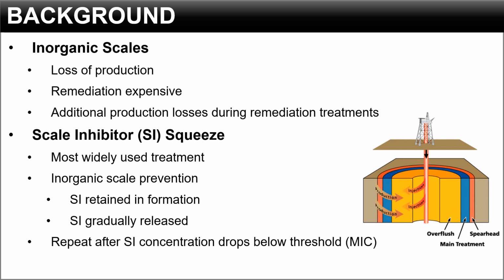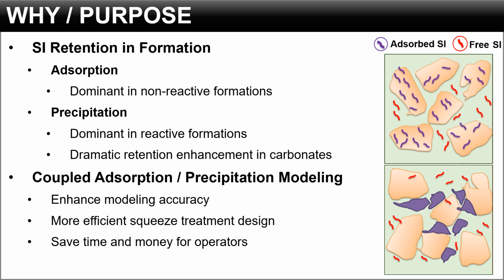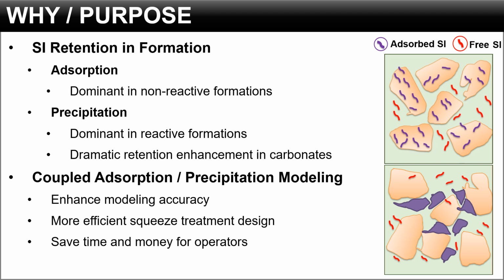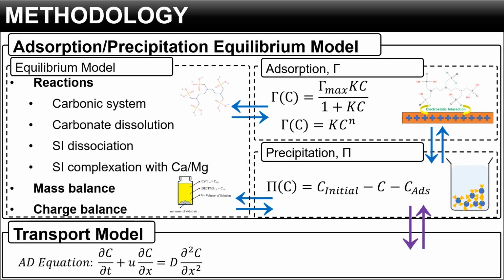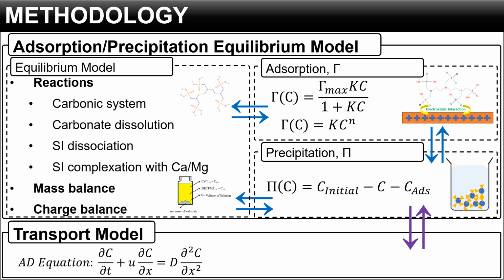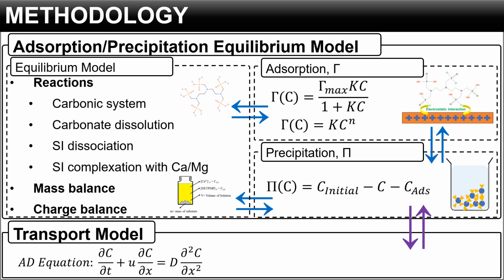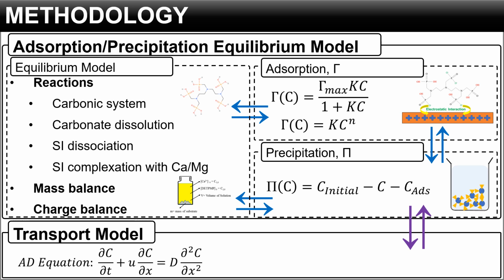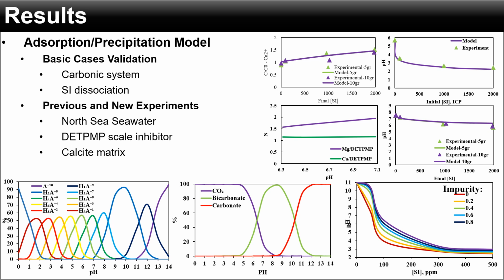Coupled adsorption and precipitation modelling of scale inhibitor squeeze treatments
Coupled adsorption and precipitation modelling of scale inhibitor squeeze treatments by Mahdi Kalantari Meybodi from Heriot-Watt University. Poster Presented on October 24, 2023 at the Energi Simulation Summit 2023 held at the Hague, Netherlands.